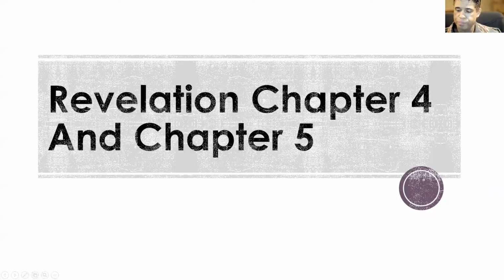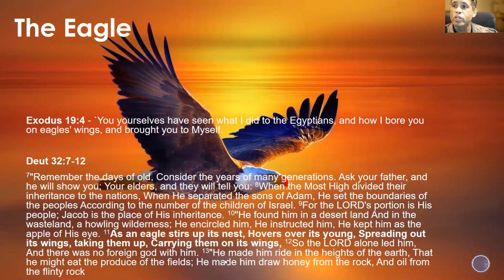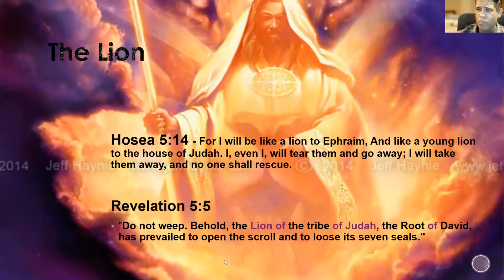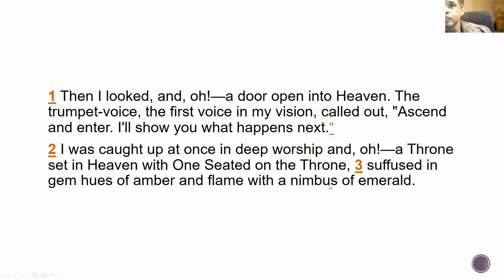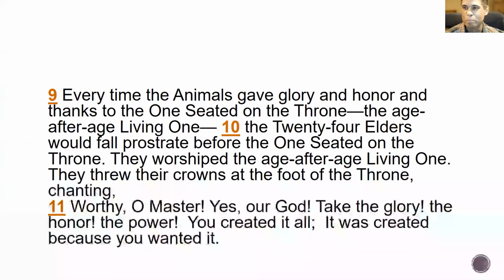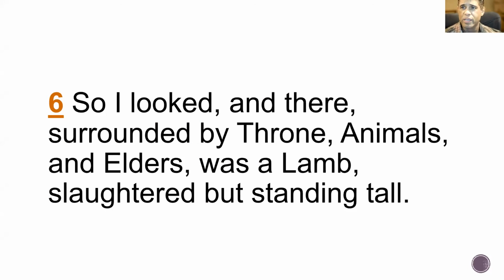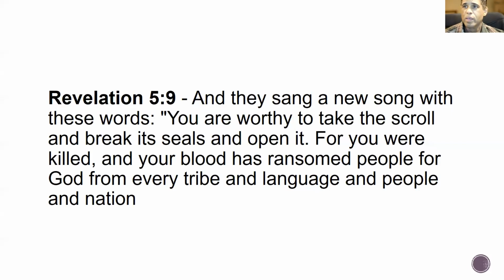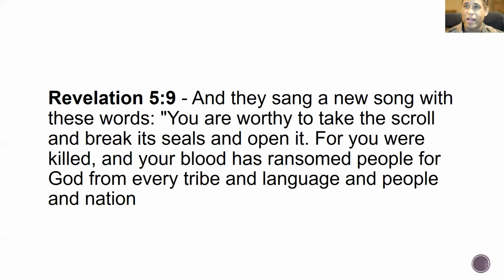Revelation 4 and 5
Ongoing study of the book of Revelation by Dr. William Guy.  These chapters deal with the setting of heaven.  Ever wonder what the throne of God looks like?  This is one of the most detailed descriptions in the Bible.  There are several components that are consistent with the NDE's of several people.